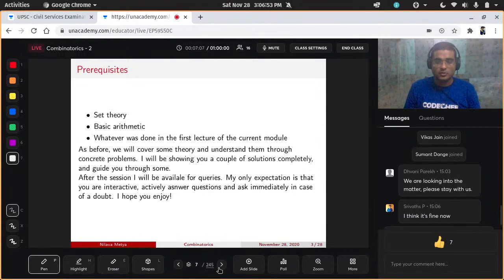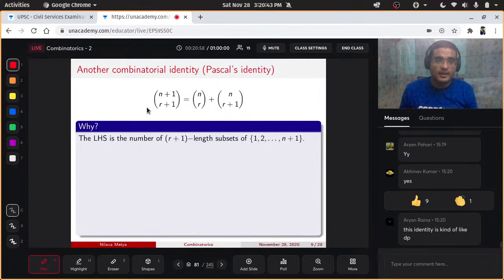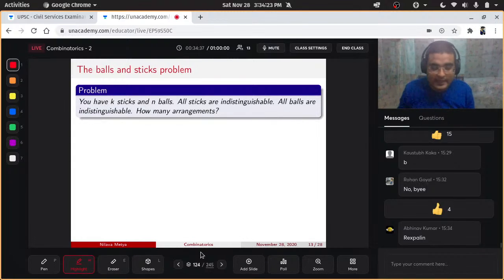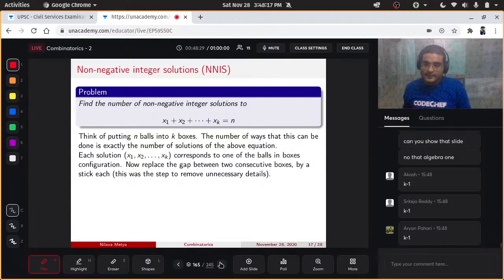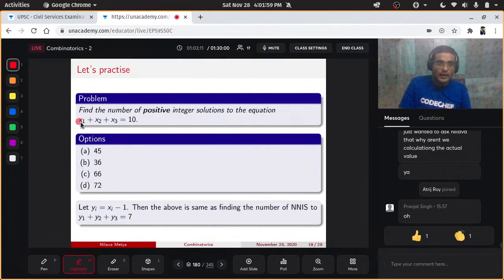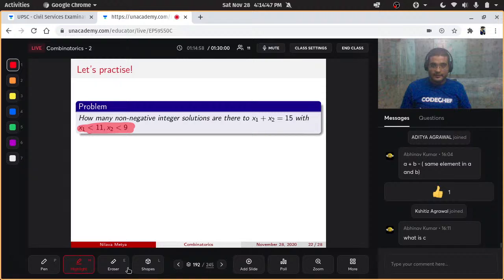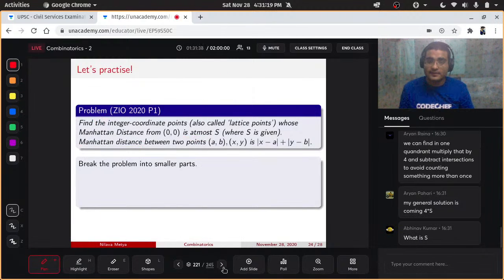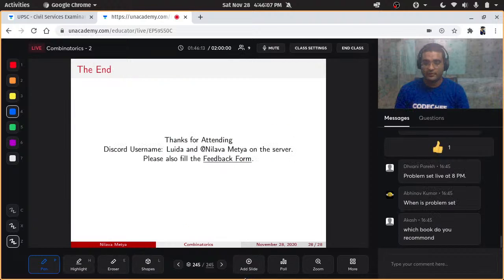Combinatorics - 2 || Crack ICO 2021 || Nilava Metya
This is the 4th module under the ICO Learning Program 2021. These live sessions are organized and created by CodeChef volunteers.

Session Host: Nilava Metya
Join the discussions and ask doubts to him and other learners on Discord live chat. Fill this form to get invite

Not registered for the Indian Computing Olympiad exam yet?